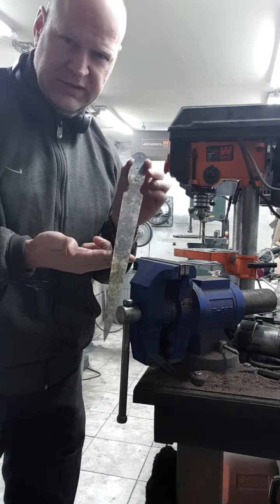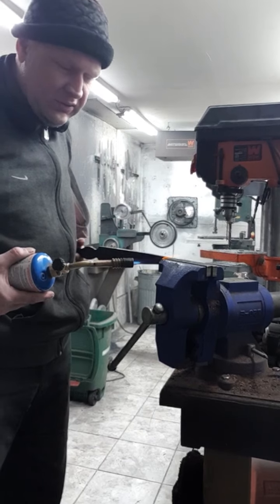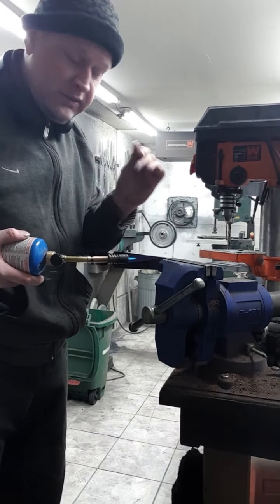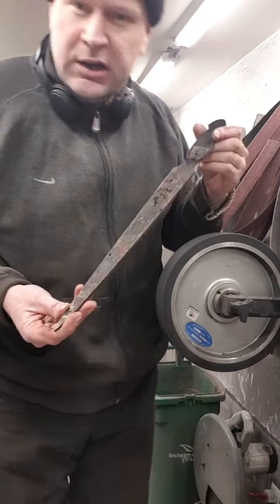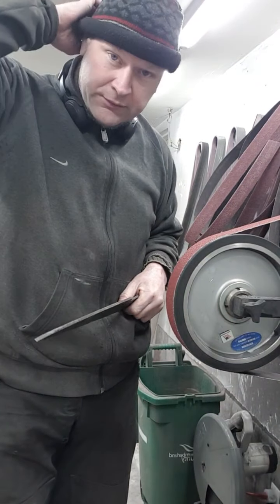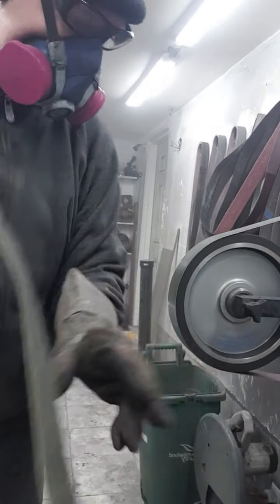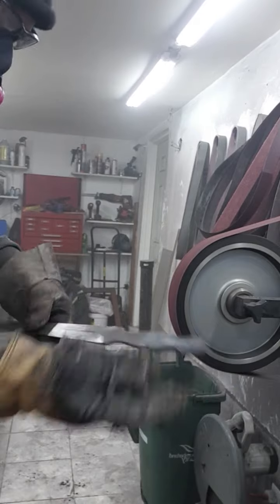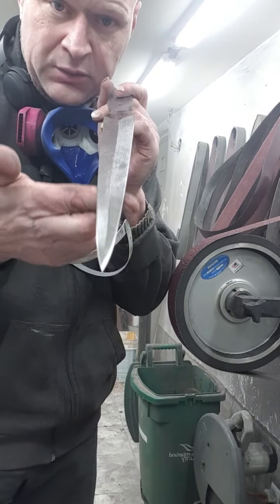Building an Arkansas toothpick